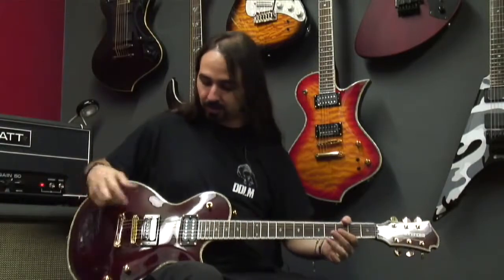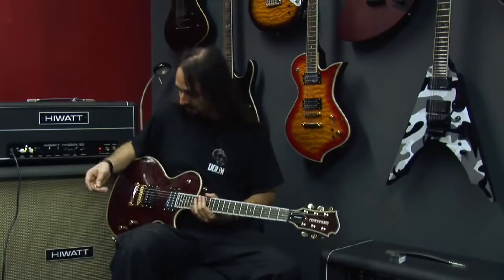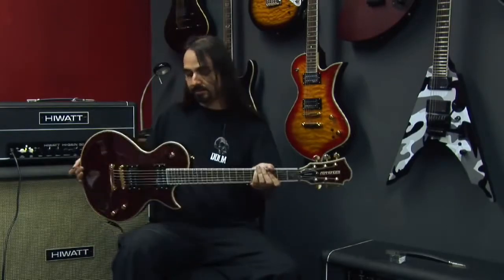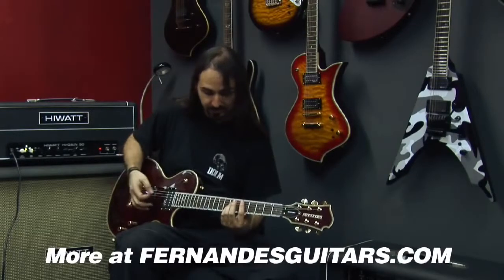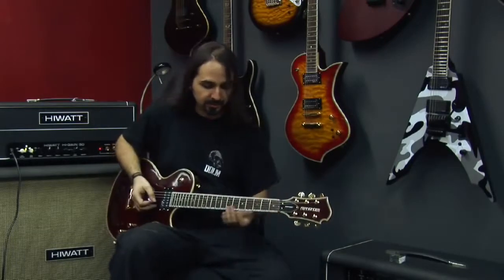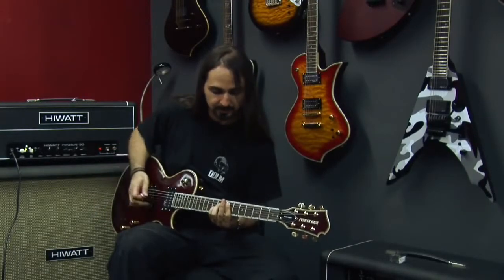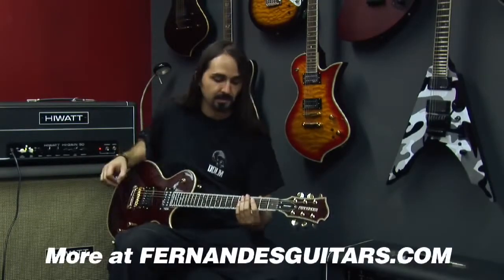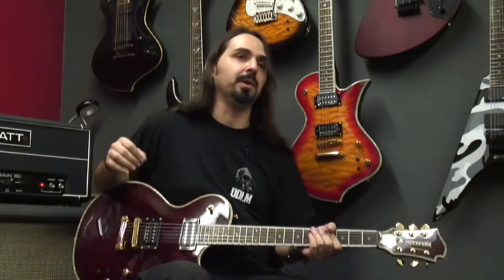Fernandes Monterey Elite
Гитары Японского бренда FERNANDES
в ассортименте представлены:
- электро гитары;
- бас гитары

Мировые звёзды выбирают Fernandes.
Особенность гитар Fernandes это их собственная разработка - Fernandes Susteiner.

Приходите в магазин Музыкант,
сделайте ТЕСТ-драйв гитар, расскажите о гитарах своим Друзьям, поделитесь впечатлениями!